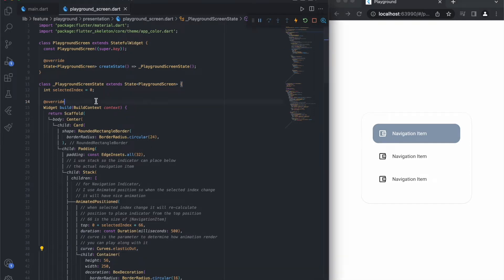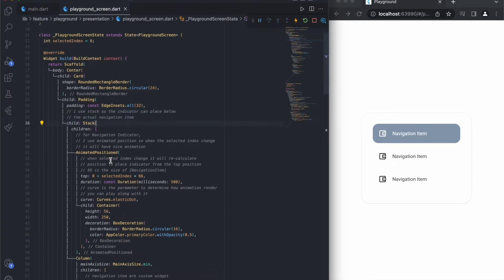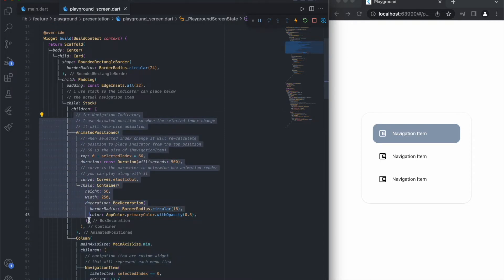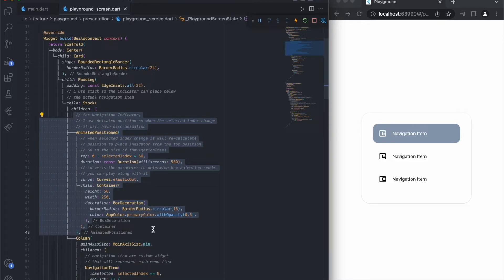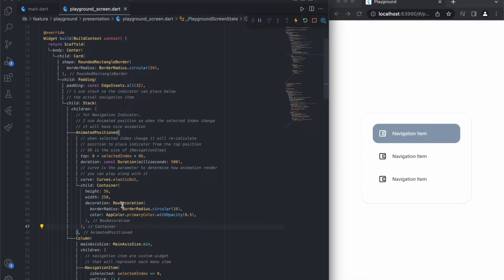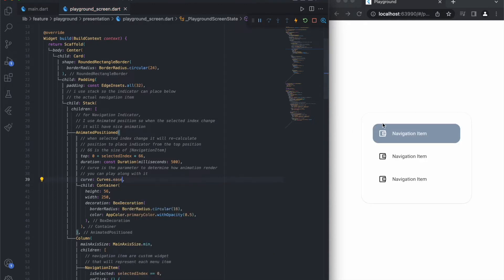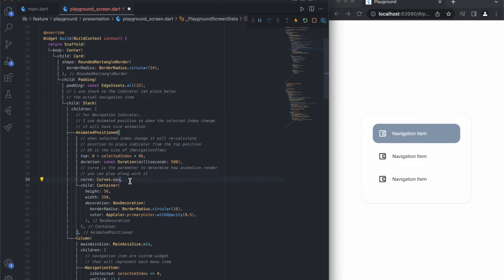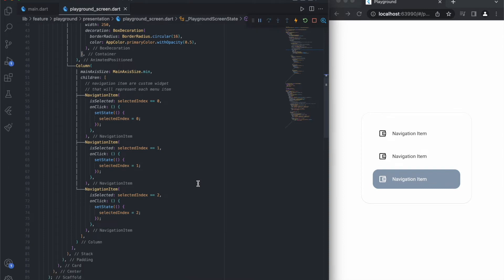Flutter UI - Animated Side Navigation (Custom Widget + Animation)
Learn how to make custom widget with animation in flutter with dart.

You will learn how to use stack widget, animated position, tween animation.